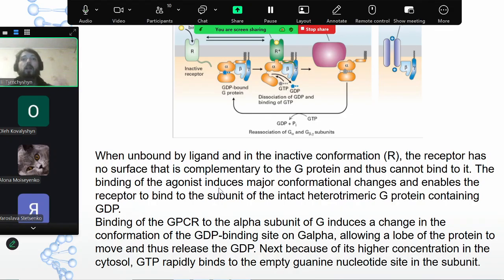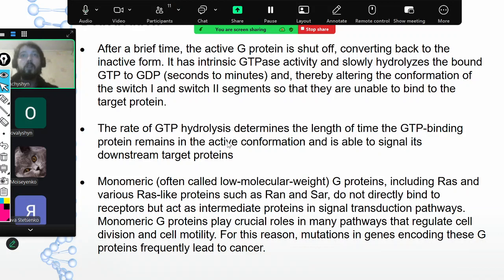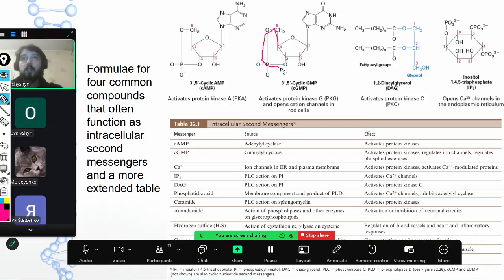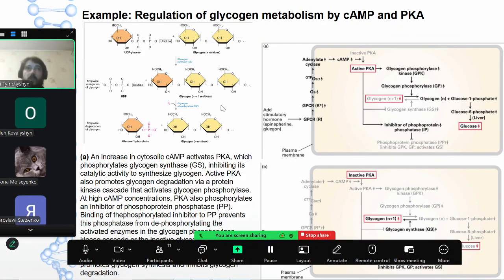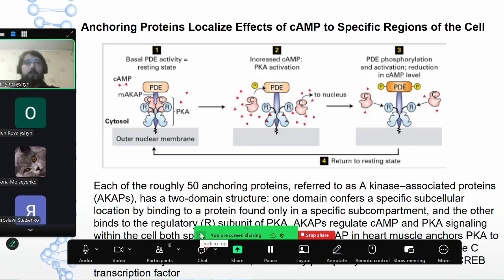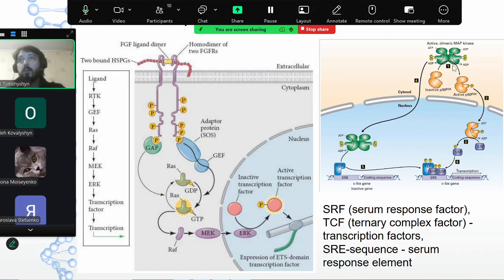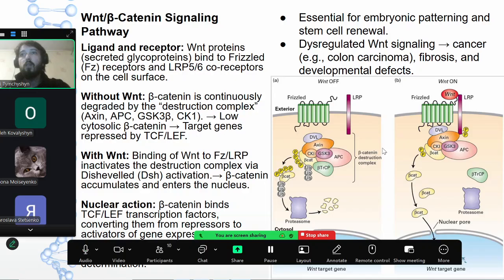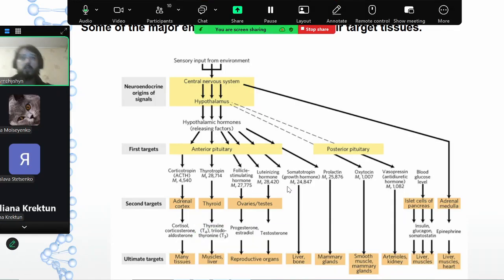Lecture 8. Molecular Signaling. Part B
This lecture:
- GPCRs, ion channels, receptor tyrosine kinases.
- Second messengers.
- Signal amplification.
- Signaling pathway overview.